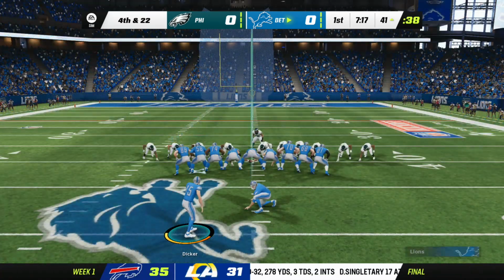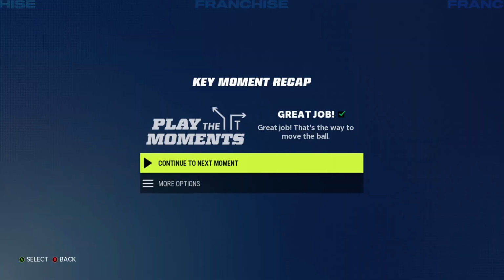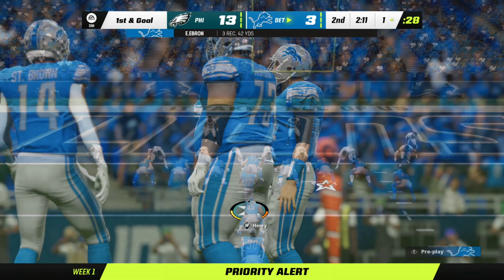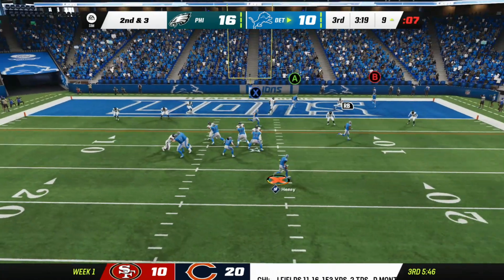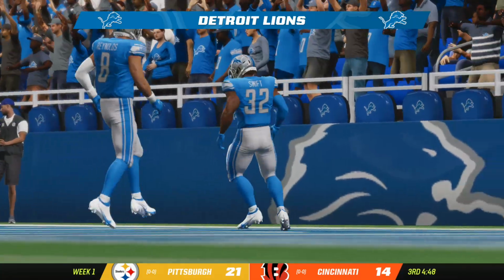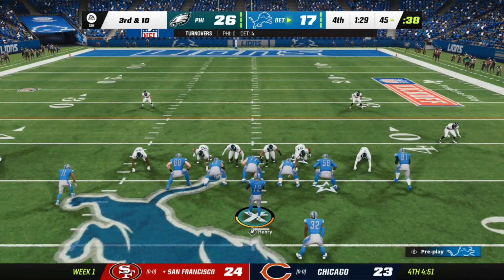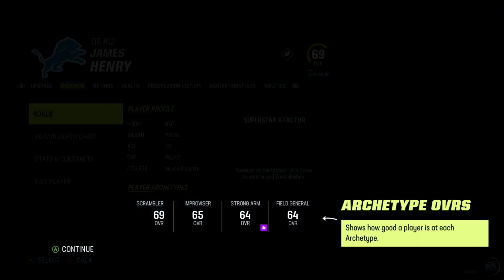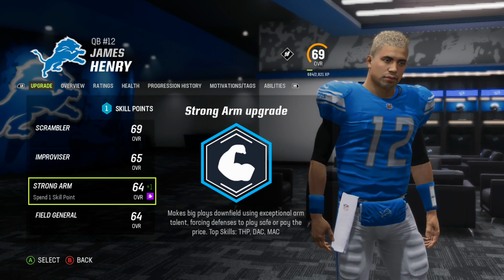Madden NFL 23 Franchise Mode: Lions S1 Ep. 1 (Return of James Henry)